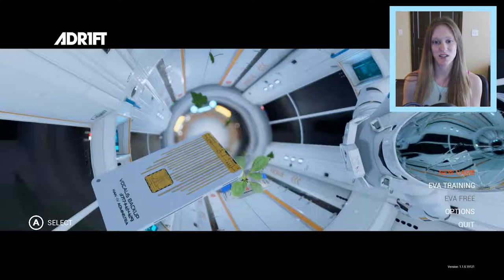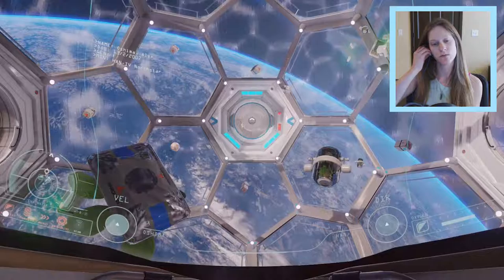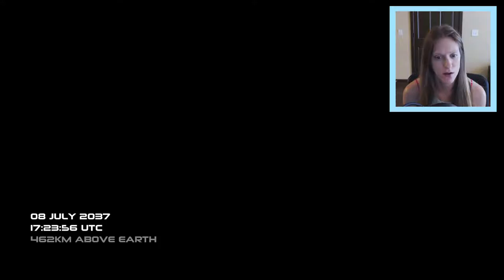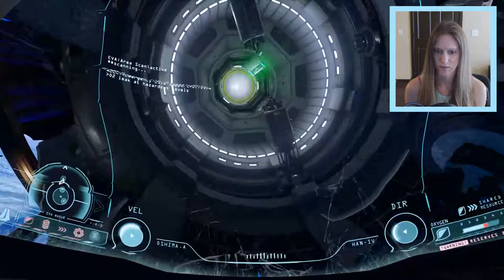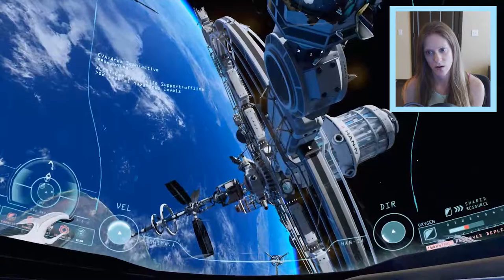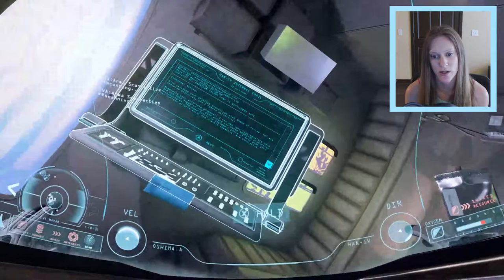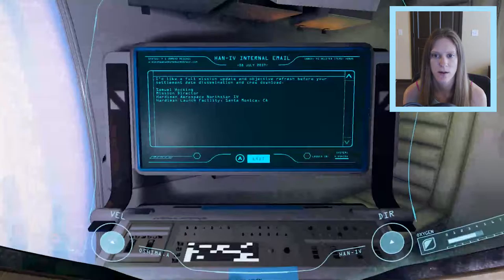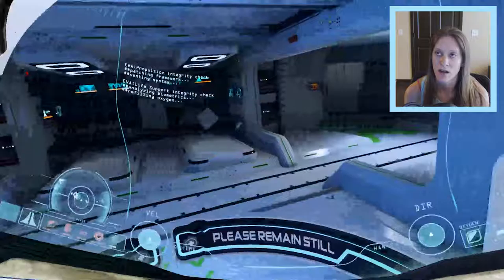KVIKK LUNSJ ☆ ADR1FT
ADR1FT is an atmospheric spacey walking simulator where you can asphyxiate. WHAT FUN!

Karinabob Gaming is a channel for long form Let's Plays, one-off Let's Plays, and walkthroughs with commentary. I play indie, horror, puzzle, and point & click games. Sometimes I might even dip my toes into a AAA title, but don't hold your breath!

Follow me on all of the social medias!

Game details:
ADR1FT is an immersive First Person Experience (FPX) that tells the story of an astronaut in peril. Floating silently amongst the wreckage of a destroyed space station with no memory and a severely damaged EVA suit slowly leaking oxygen, the only survivor struggles to determine the cause of the catastrophic event that took the lives of everyone on board. The player fights to stay alive by exploring the wreckage for precious resources, and overcomes the challenges of an unforgiving environment to repair the damaged EEV and safely return home.

adventure, indie, space, walking simulator, VR

Outro music is Point & Click Adventure, provided by the one of the ballerest of ballers over at Trouble Planet